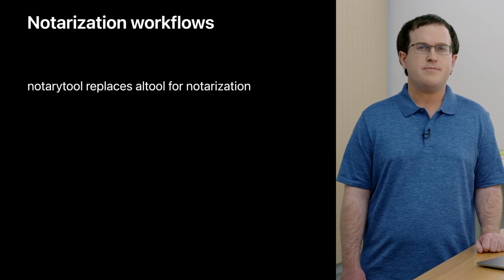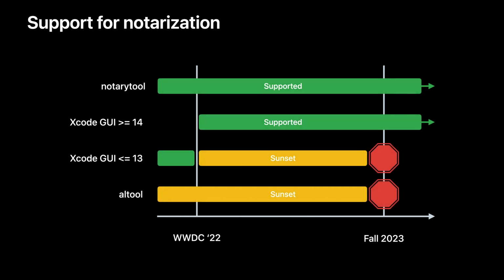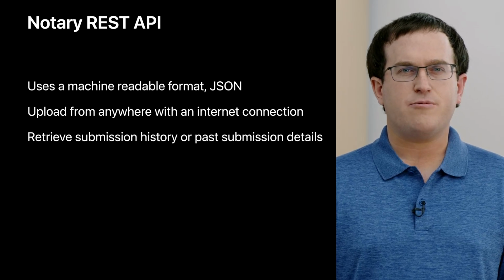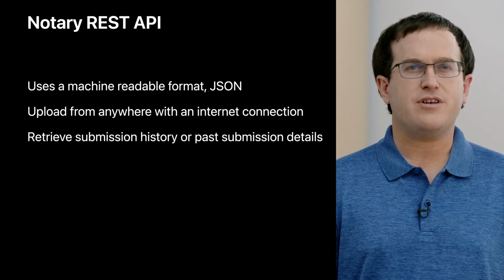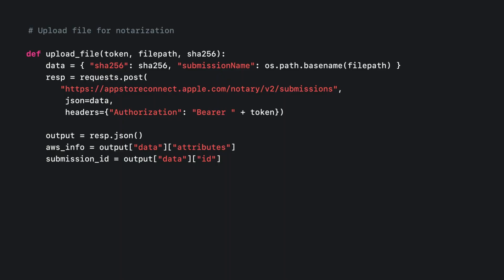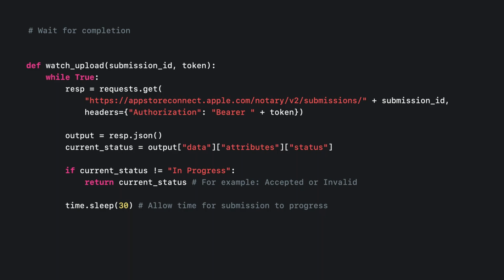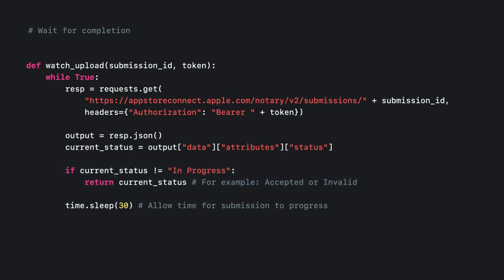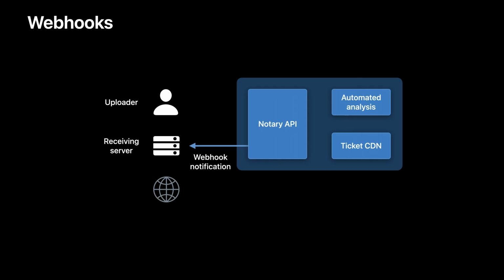WWDC22: What’s new in notarization for Mac apps | Apple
Notarization works in tandem with macOS to help people safely download software for their Mac outside of the App Store. Learn about the required transition from altool to notarytool and how the Xcode GUI can help you achieve better overall performance when notarizing your app. We'll also share information about APIs for interacting with the Notary service from any internet-connected machine.